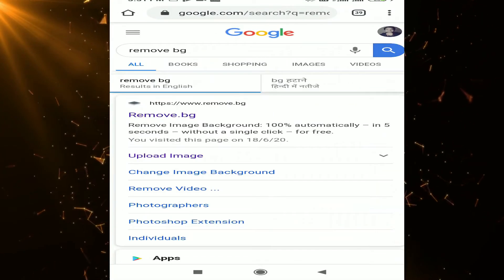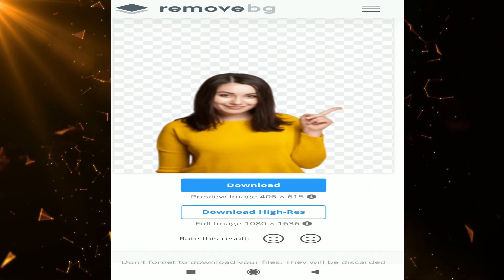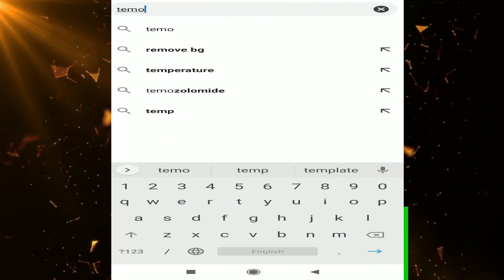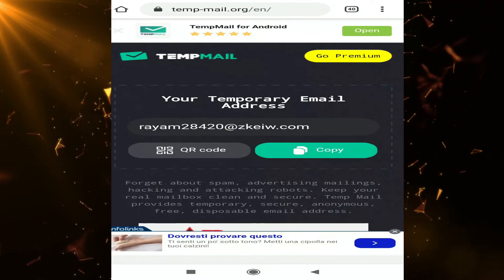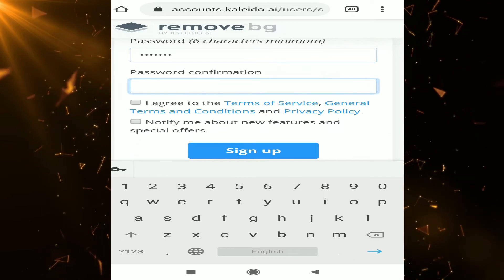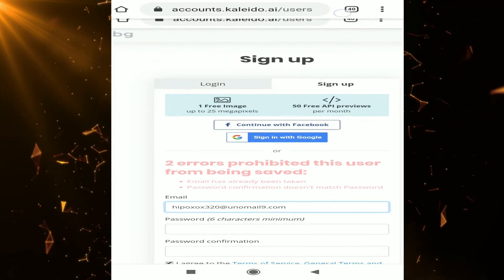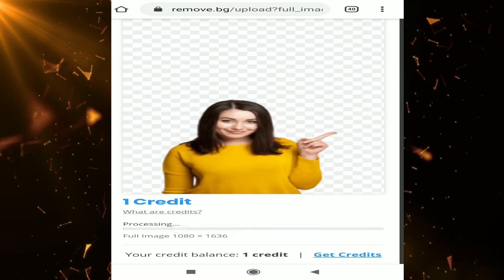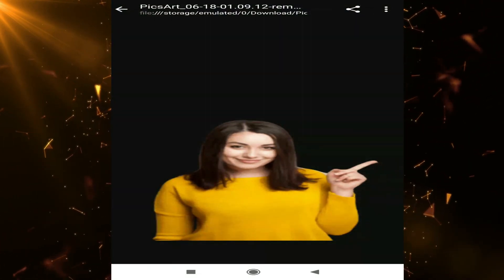How to Download Unlimited Full Hd Photo From Remove.Bg|Remove.Bg Unlimited Full Hd Downloading Trick